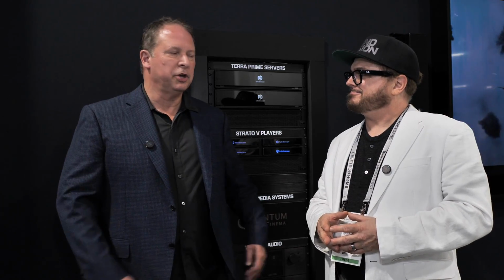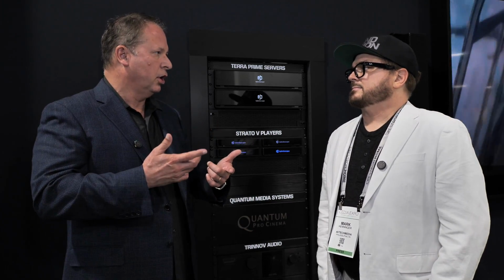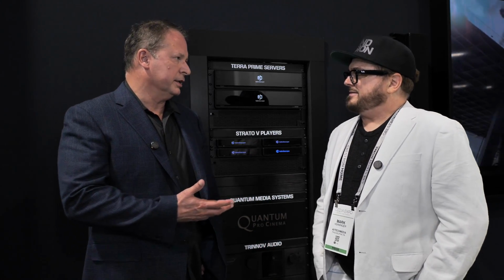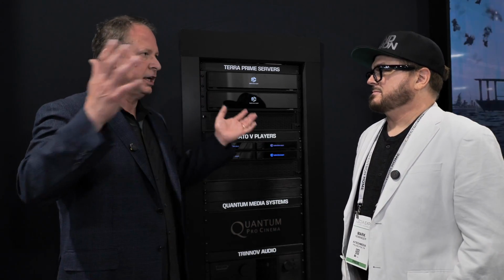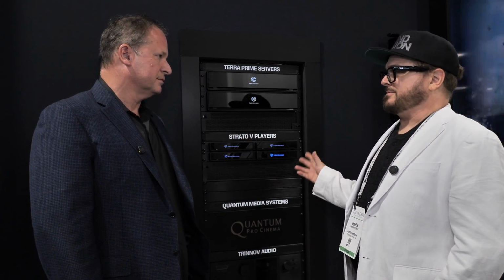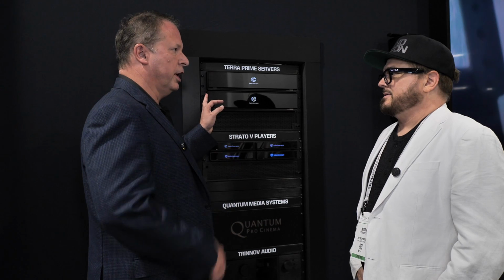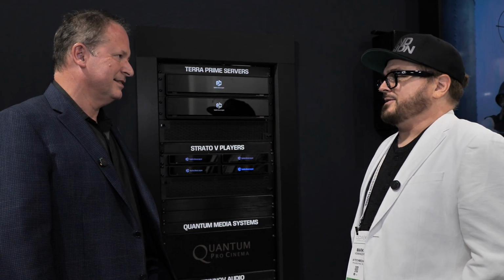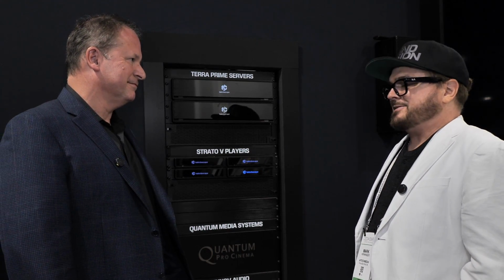Kaleidescape's New Strato V at CEDIA 2024